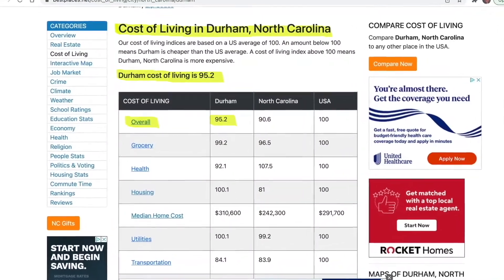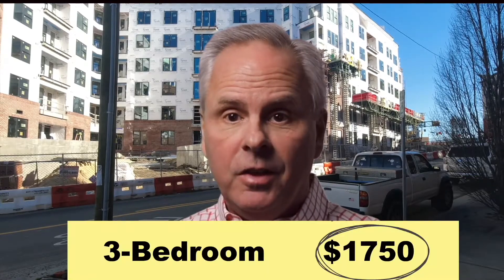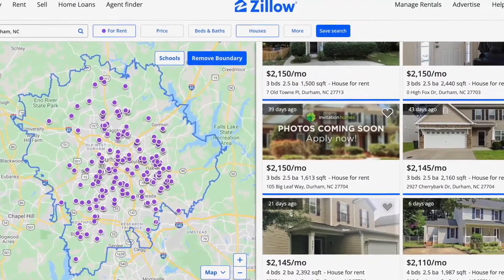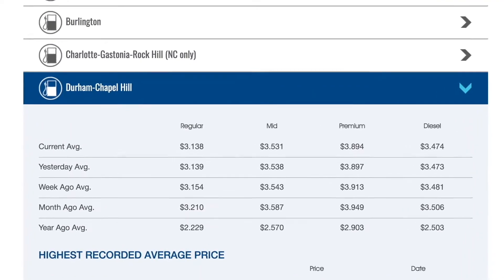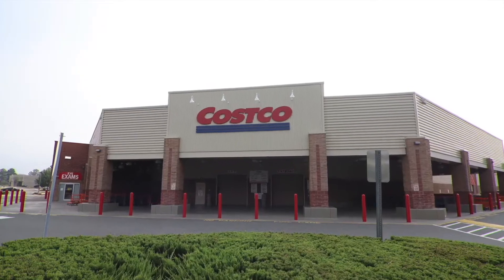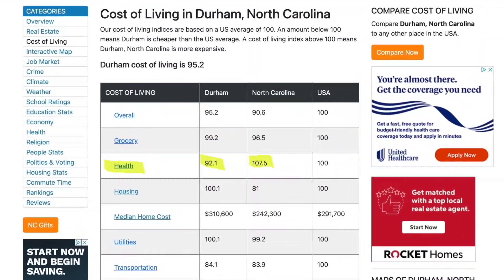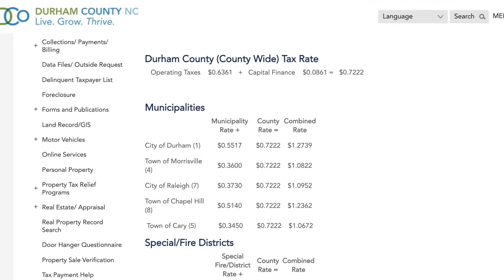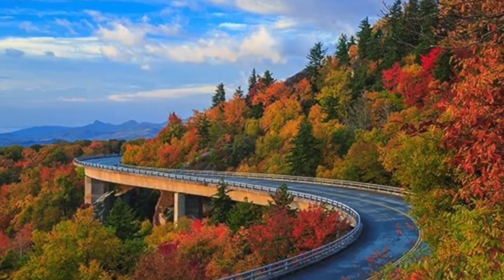Cost of Living in Durham North Carolina 2022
Cost of Living in Durham North Carolina 2022 - How Much Does it Cost to Live in Durham North Carolina - Are you moving or relocating to Durham NC and wondering how much it really costs to live here

In this video we will go through all the costs and bills that you will see here in Durham North Carolina! Trust me you will be caught off guard by some of these NC costs!

I have lots of people contacting me who are moving here to Durham North Carolina and I ABSOLUTELY love it! Honestly, if you are moving or relocating here to Raleigh, Durham or the Raleigh-Durham area, I can make that transition so much easier on you!!

Berkshire Hathaway HomeServices YSU Realty